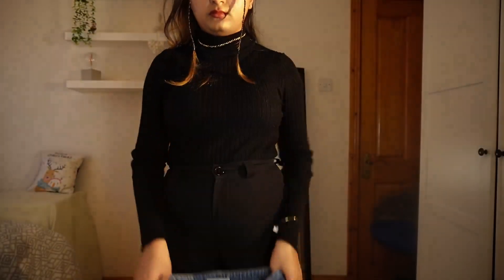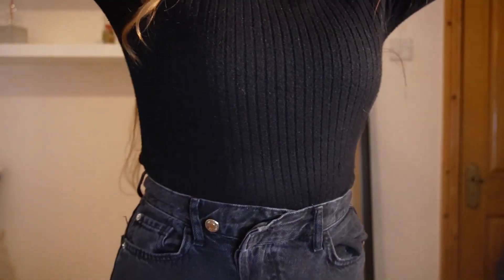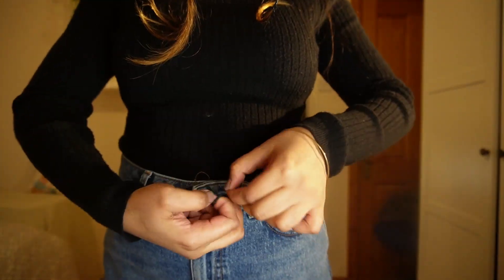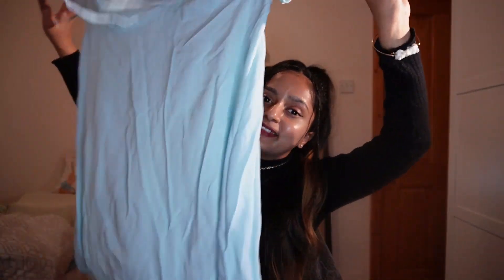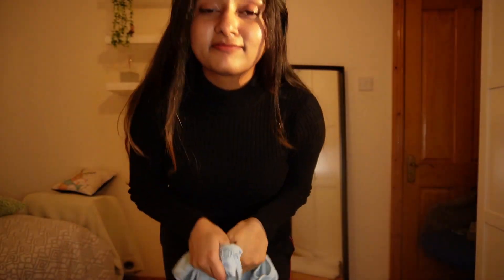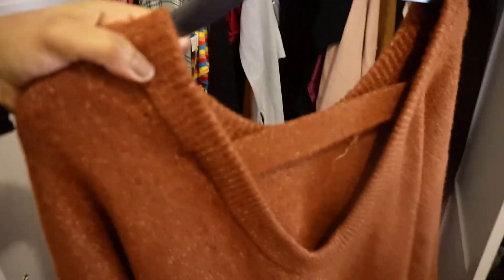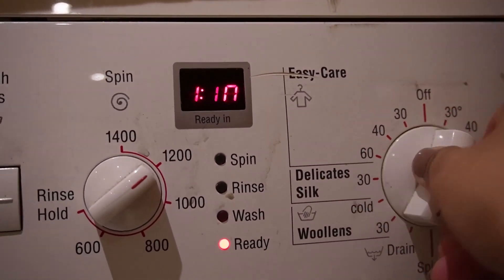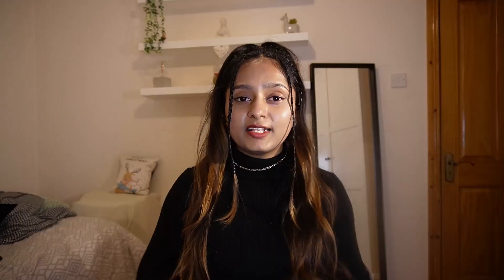7 Amazing Fashion Hacks You Should Know!!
xxx